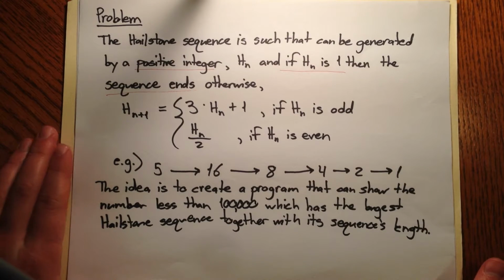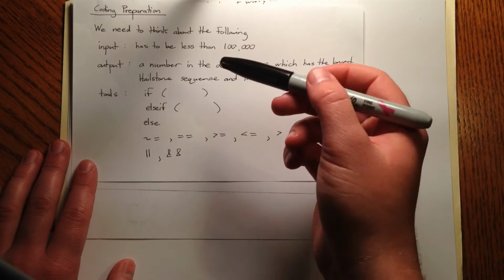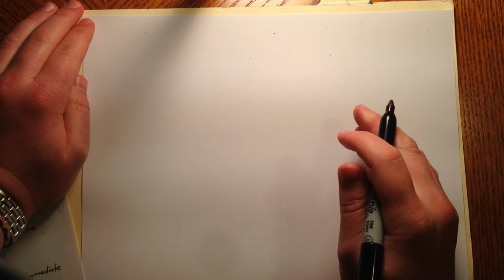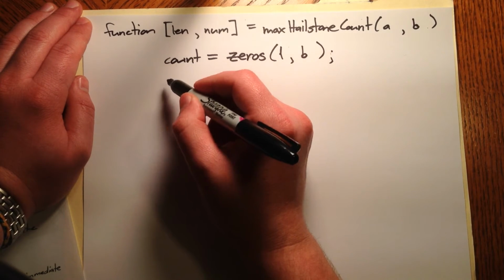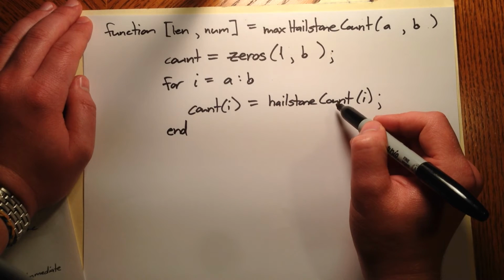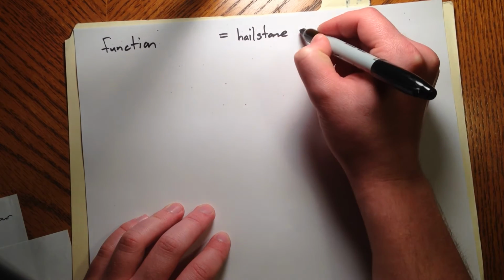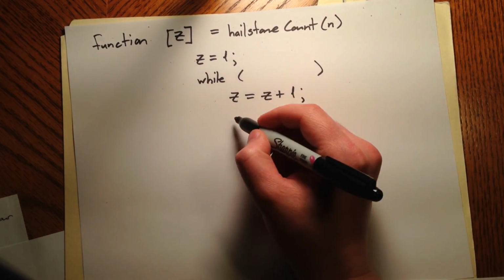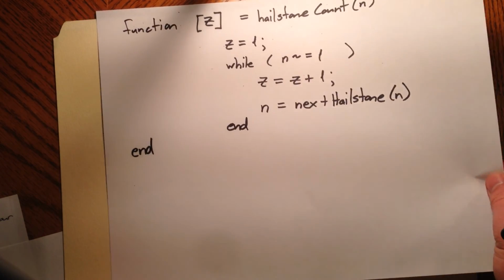Matlab Hailstone sequence part 1